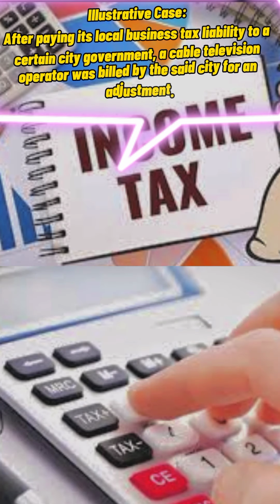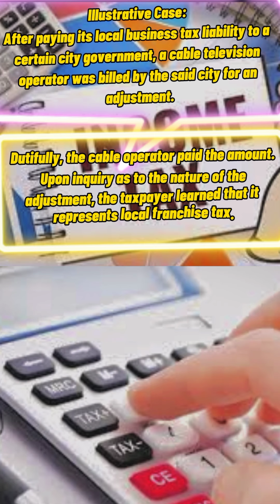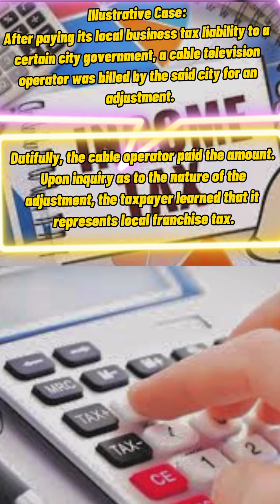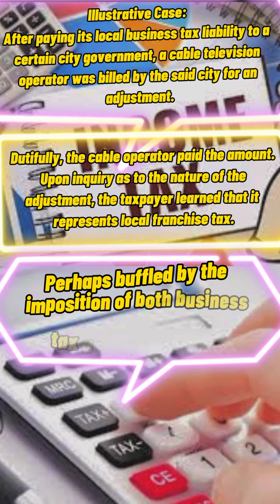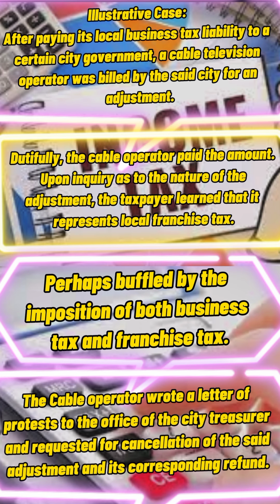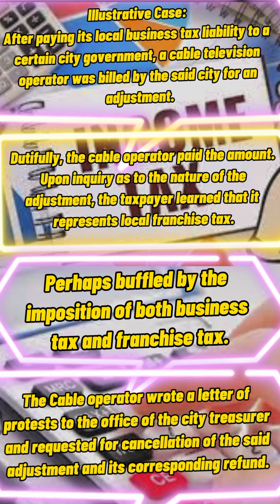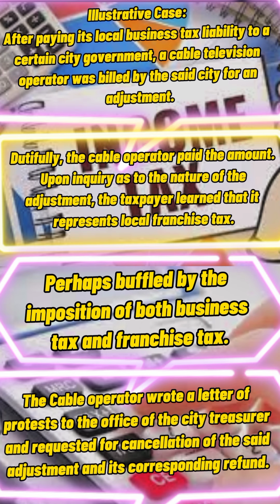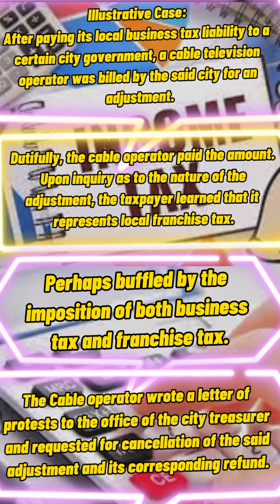Income tax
-Educational purposes